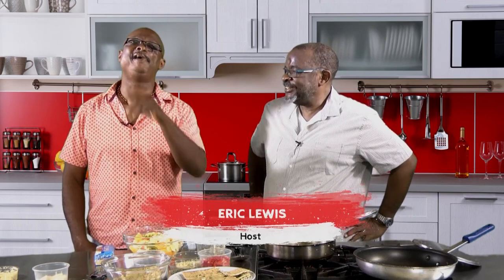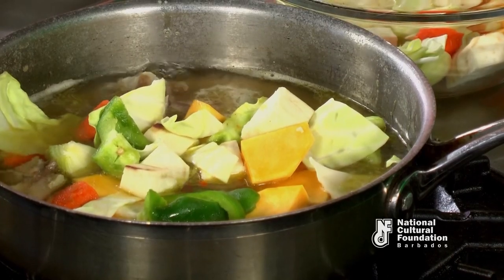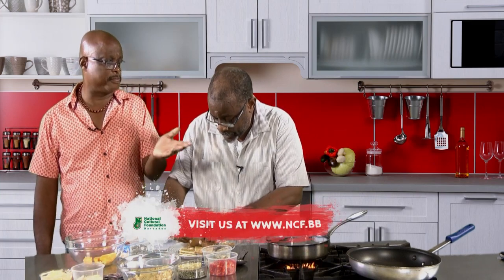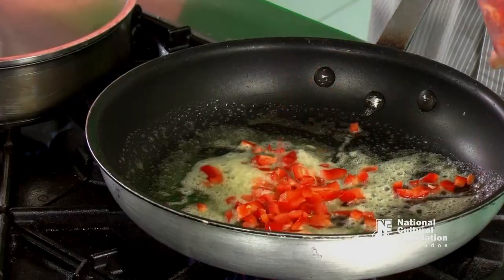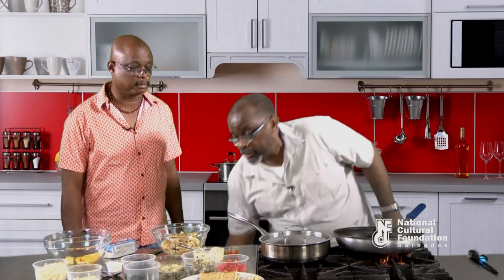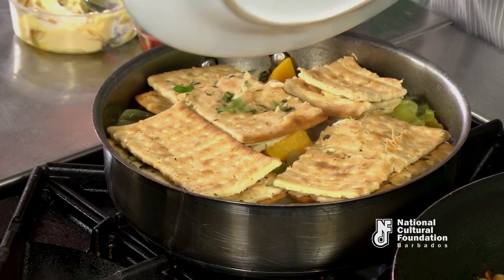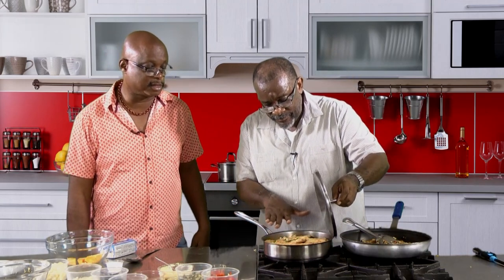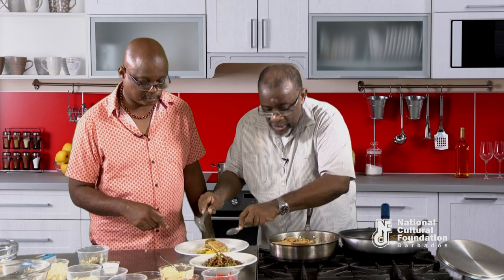BAJAN BITTLE | PETER EDEY | SOP AND FRIED BISCUITS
Bajan Bittle - A Culinary Excursion

Sop and Fried Biscuits

INGREDIENTS
1 pkg Eclipse biscuits
2 Tbsp Fresh Herbs or wet seasoning
2 Tbsp Butter

METHOD
1. Butter biscuits and add chopped fresh herbs or wet seasoning
2. Soak prepared Eclipse biscuits in salted water, before placing over vegetables for steaming

FRIED BISCUITS (SEA POCKS)
1 pkg Eclipse biscuits
2 ozs Bell Pepper
4 Tbsp Fresh Herbs
Salt and Pepper to taste
2 ozs Onions
2 cloves Garlic
2 Tbsp Butter

METHOD
1. Soak Eclipse biscuits in salted water, but remove when they are Still crunchy
2. In a pan, saute onions, garlic, herbs and bell pepper with butter
3. Add biscuits and cook until lightly brown; add additional butter and water as required
4. Season to taste